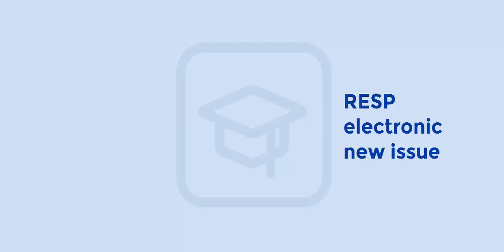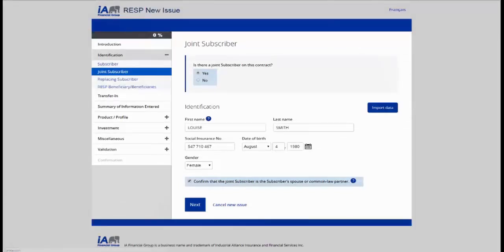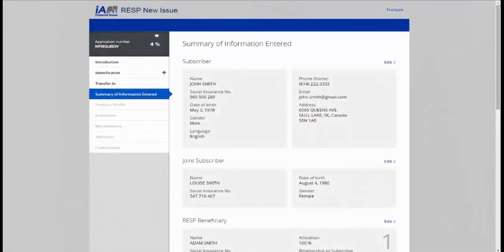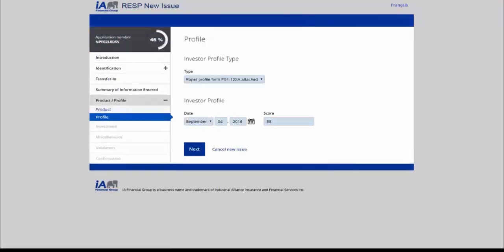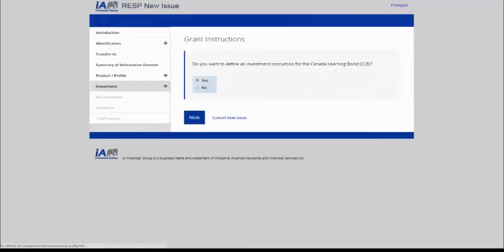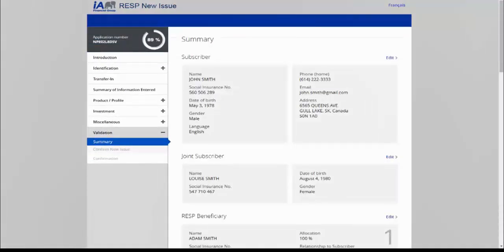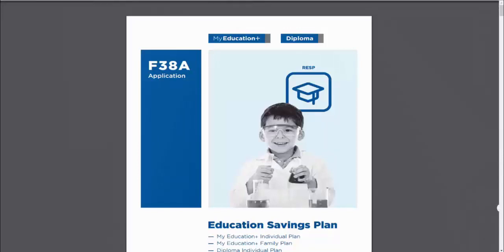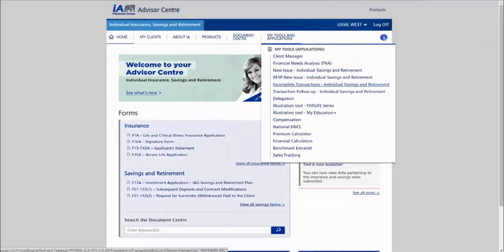RESP electronic new issue